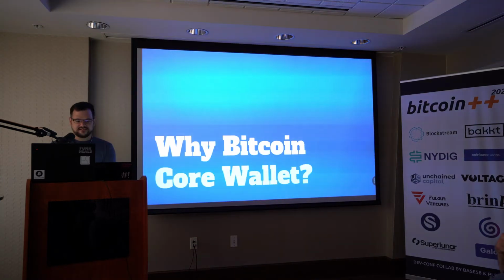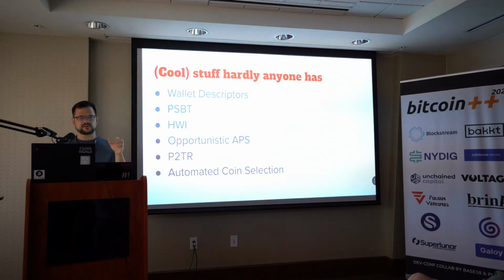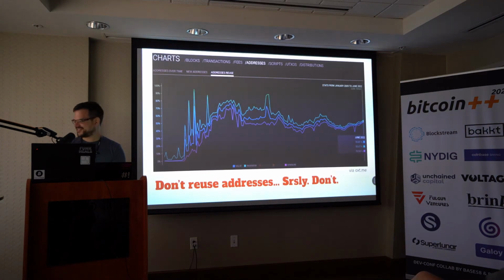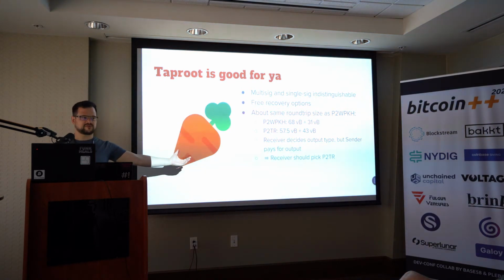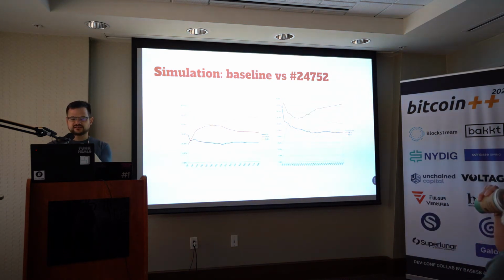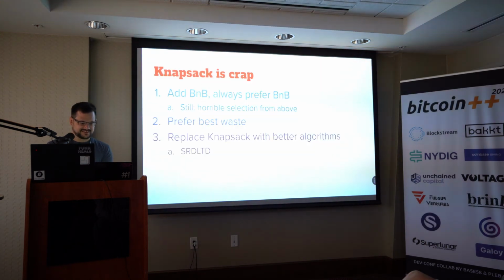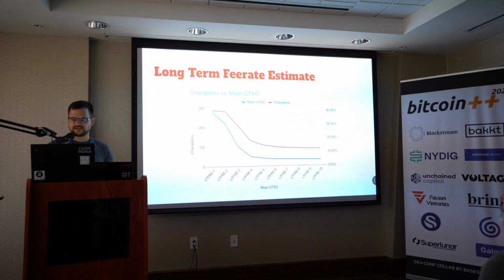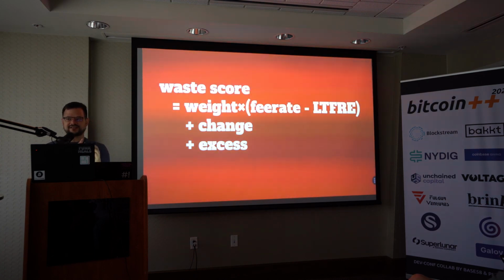Improving Bitcoin-Core Wallet w/ Murch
An overview of recent feature additions for the Bitcoin Core wallet and what topics contributors are working on these days.